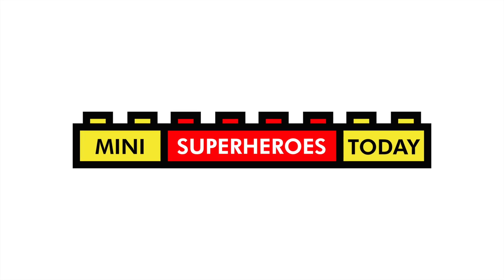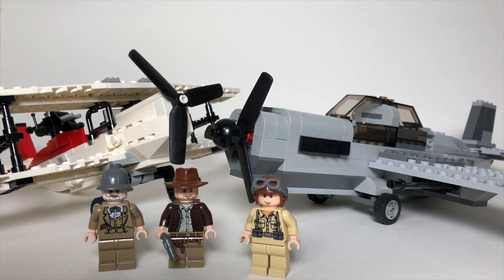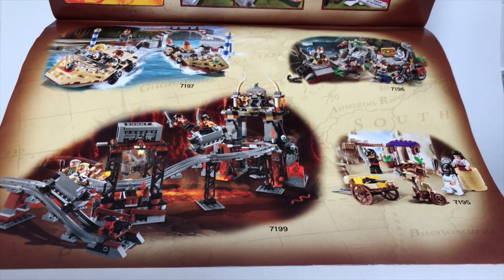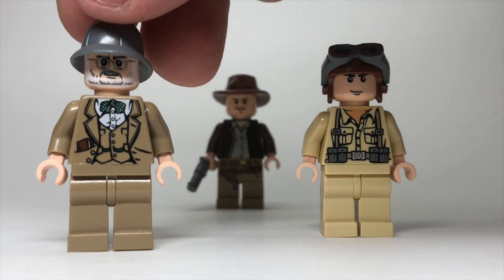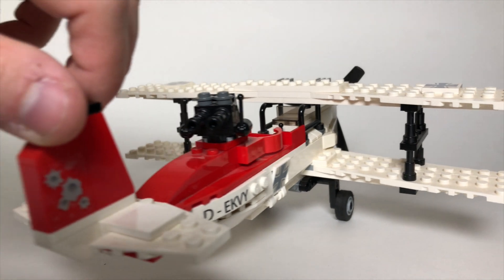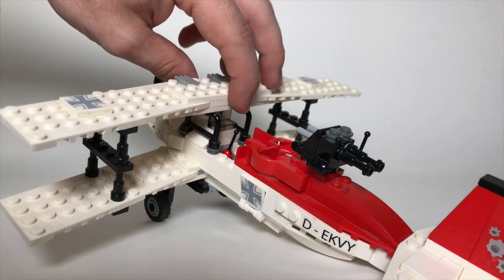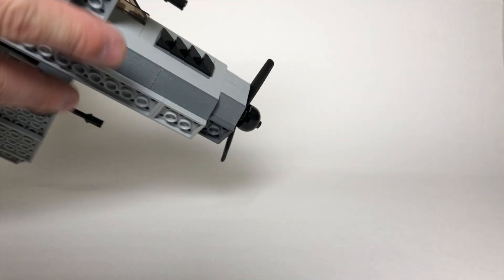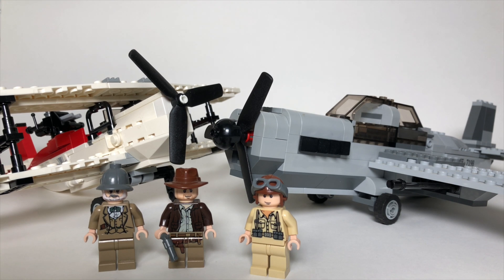LEGO Indiana Jones "Fighter Plane Attack" 7198 Set Review (2009 Set)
I have been super nostalgic for the LEGO Indiana Jones sets that I grew up with, so in today's video, we're going to review the old LEGO Indiana Jones set 7198 Fighter Plane Attack that originally came out in 2009!